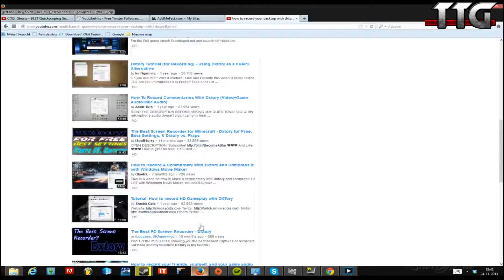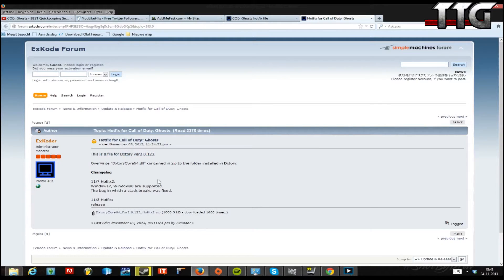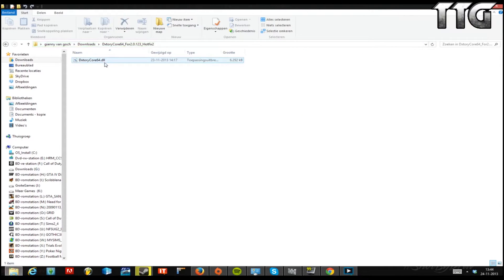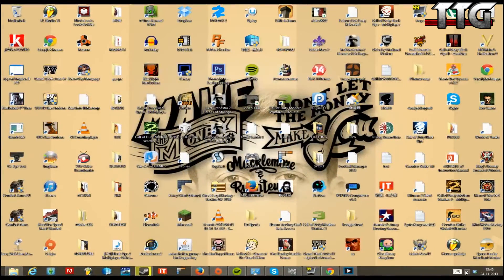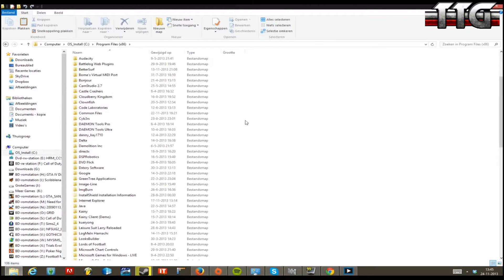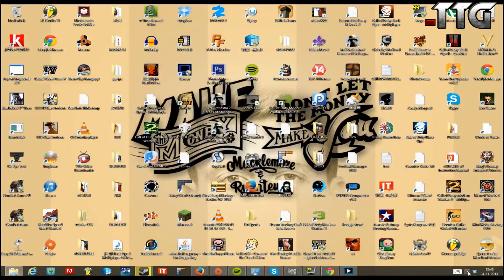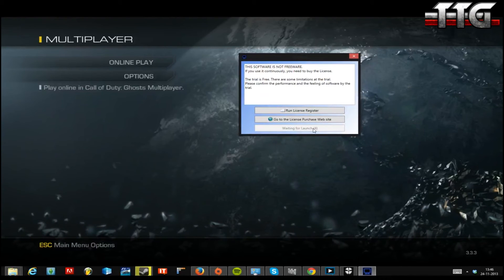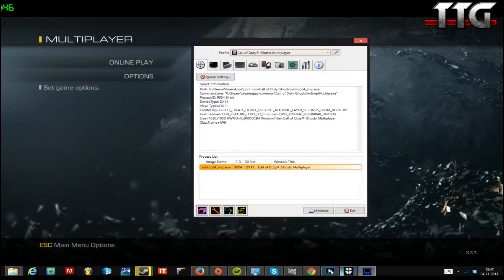HOW TO RECORD GAMEPLAY FOR CALL OF DUTY: GHOSTS! TUTORIAL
Are you struggling recording Call of Duty: Ghosts on PC? Is Fraps tripping again? Well i am here with the solution! Watch to find out.

Can we hit the 10 likes??

While trying to us Dxtory to capture some gameplay and check my frame rate, I ran into this issue. Hopefully this will help anyone having a similar problem!

IF YOU ARE HAVING THE WATER MARK ISSUE, MAKE SURE YOU ARE USING VERSION 2.0.123)

I play on: PC, Windows 8, AMD Radeon 6870, 12 GB RAM,
I record witht: Fraps
I do videoediting with: Adobe Premiere CS6, Adobe After Effects

Add me on Skype: gianny6youtube
Add me on Origin: gianny6

MUSIC CREDITS!
- Intro/Outro music: KDrew - Bullseye